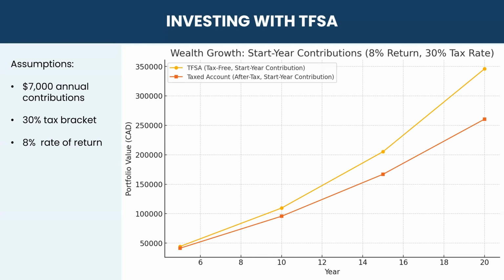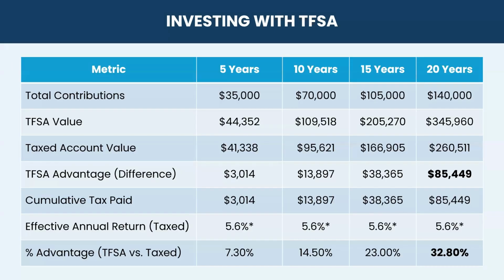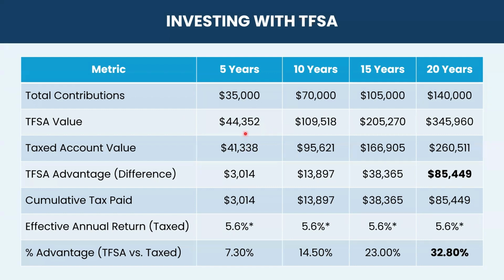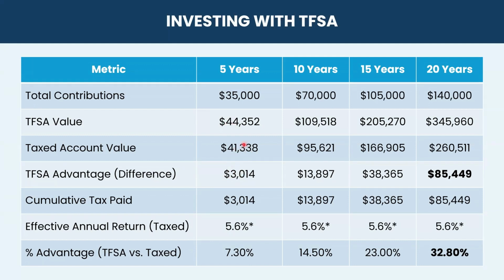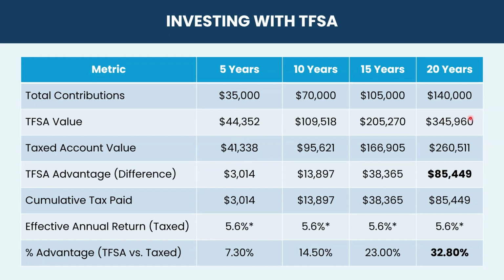How To Grow Your Wealth Tax Free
This video covers the essential things you need to know about your Tax-Free Savings Account (TFSA)